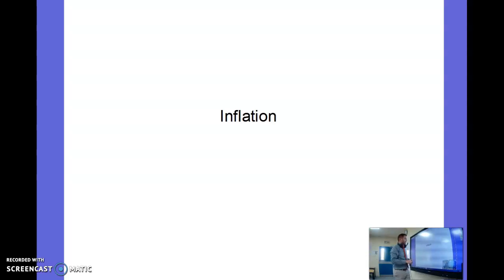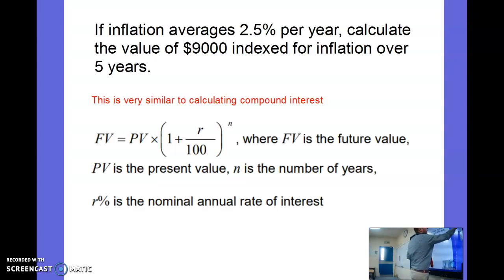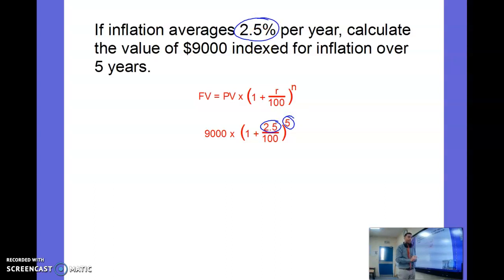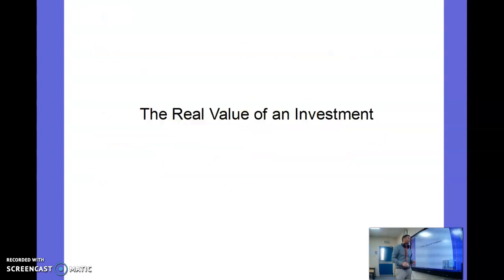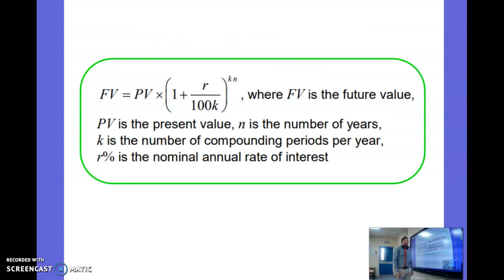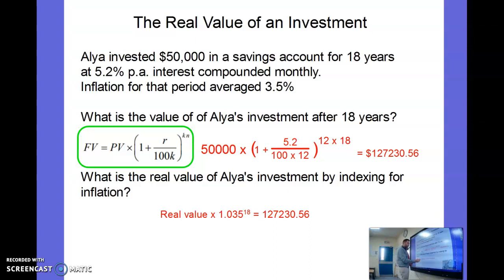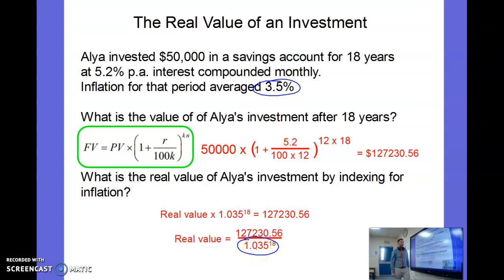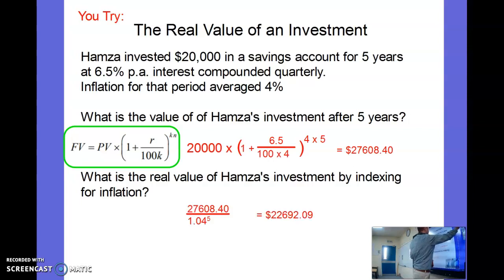Inflation and The Real Value of Investments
How to calculate the value of items indexed for inflation.